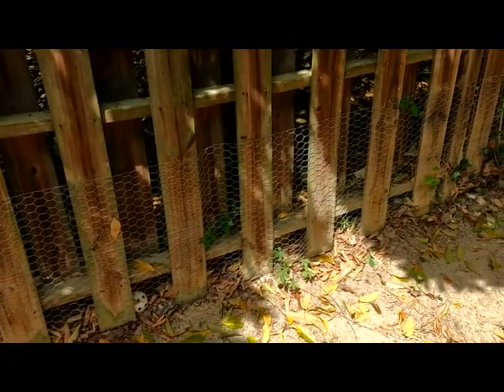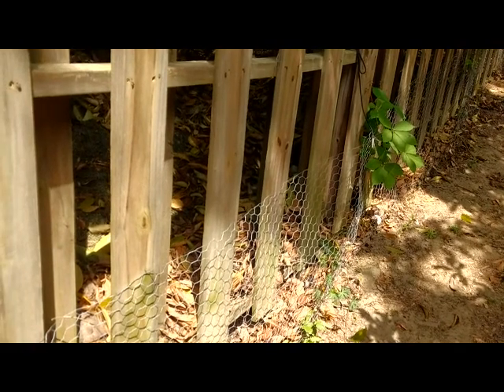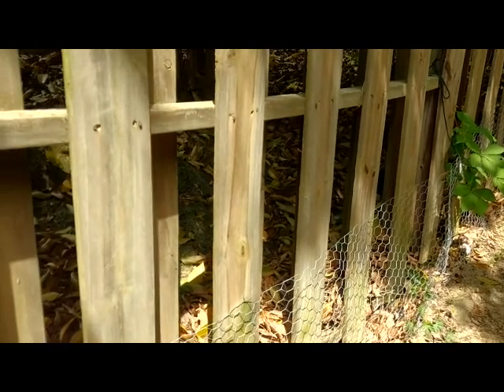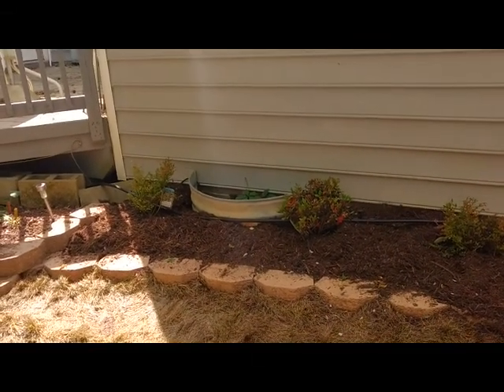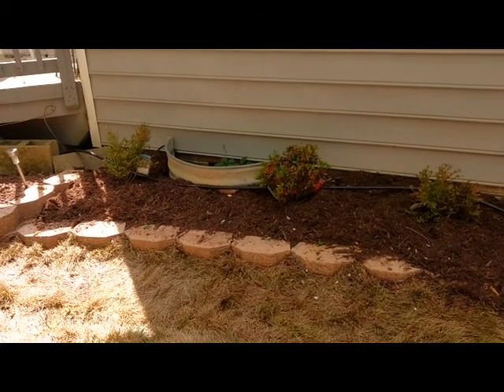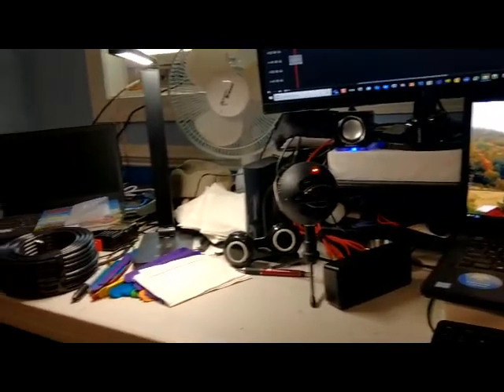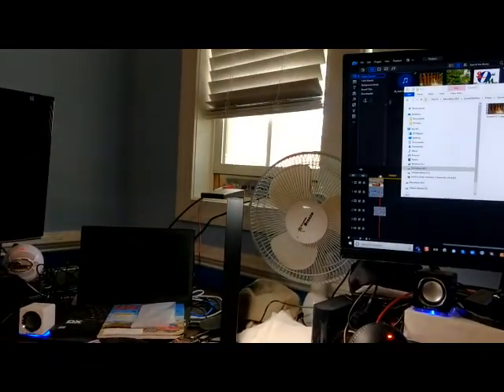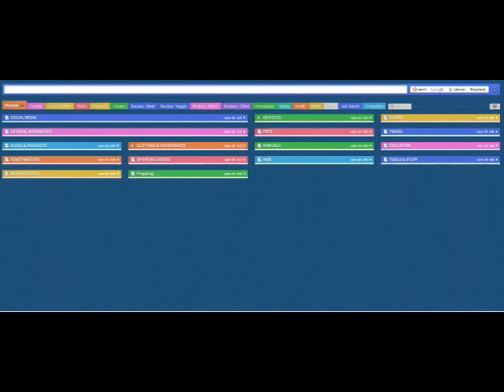Episode12 - Rabbits, Dogpatch, Workspace, and What's For Dinner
I'm still working in the yard, cleaning up leaves and debris, and tacking up chicken wire along the fence to try and keep the local rabbits from helping themselves to my vegetables.  Then, we go inside for a look at my work area, and try another recipe.   Bon Apatite!